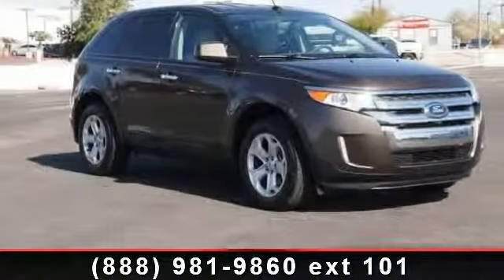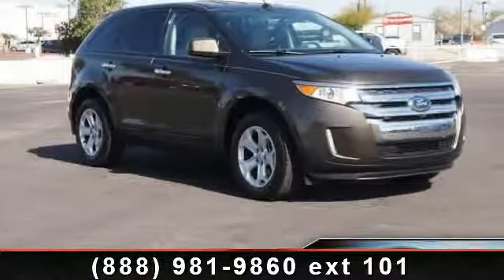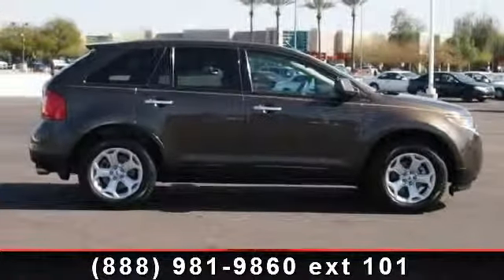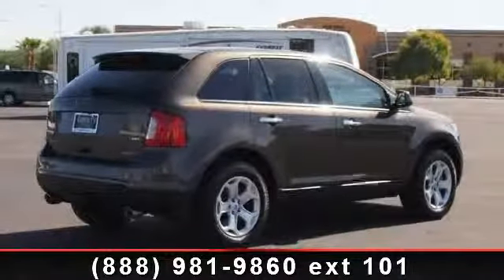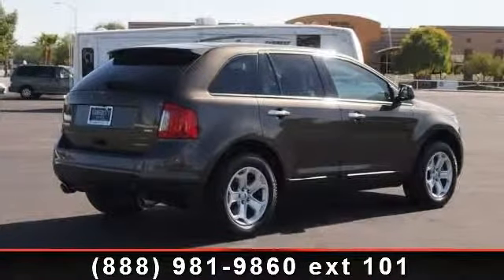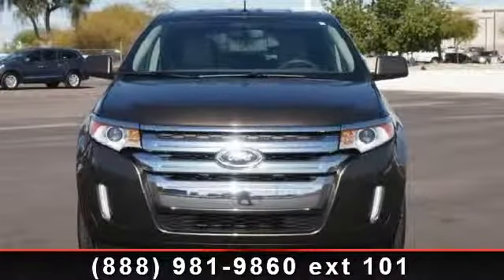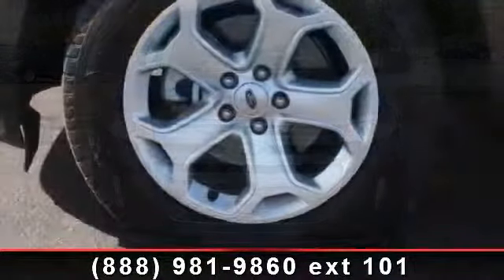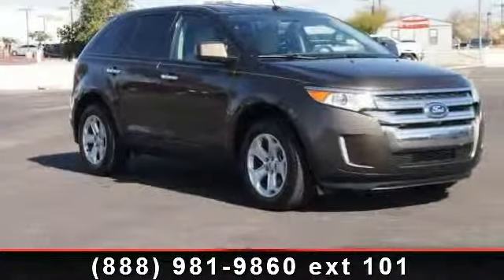2011 Ford Edge - Buick Liberty GMC - Peoria, AZ 85382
SEL trim. CARFAX 1-Owner, ONLY 28,402 Miles! FUEL EFFICIENT 27 MPG Hwy/19 MPG City! Satellite Radio, iPod/MP3 Input, CD Player, Heated Mirrors, Aluminum Wheels, Head Airbag. AND MORE!KEY FEATURES INCLUDEHeated Mirrors, Satellite Radio, iPod/MP3 Input, CD Player, Aluminum Wheels Rear Spoiler, MP3 Player, Keyless Entry, Privacy Glass, Steering Wheel Controls.EXPERTS ARE SAYINGThanks to a host of changes, the 2011 Ford Edge is now a top choice for a midsize crossover SUV. -Edmunds.com. Great Gas Mileage: 27 MPG Hwy.DRIVE WITH CONFIDENCECARFAX 1-OwnerVISIT US TODAYAs your premier new Peoria Buick, Scottsdale Buick , Tempe Buick , Glendale Buick, Phoenix Buick, Arizona Buick, and Surprise Buick dealer, Liberty Buick has a large inventory of new and used Buick cars and SUVs for all Peoria Buick and Mesa Buick customers.